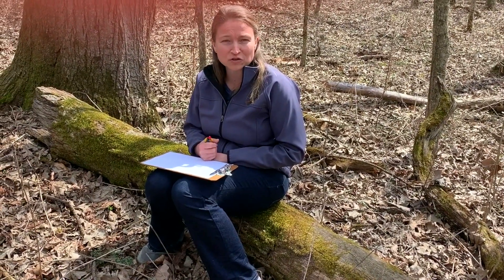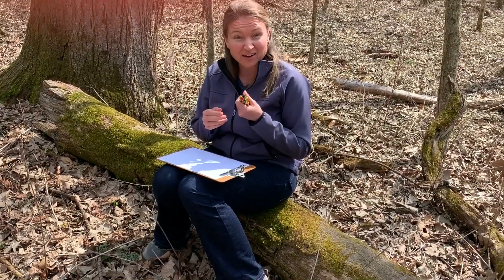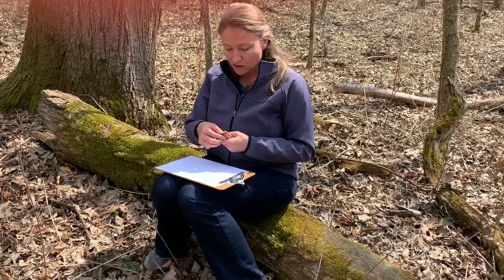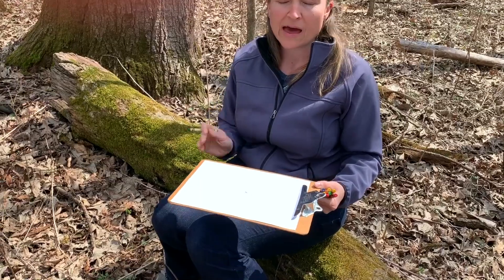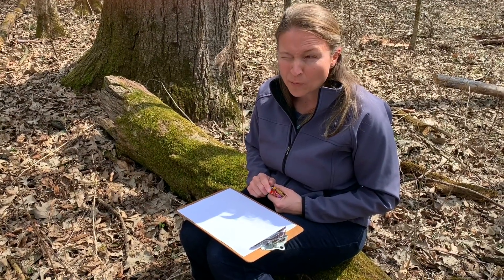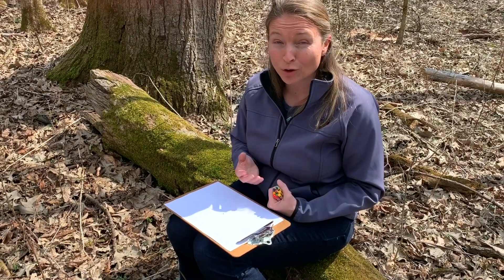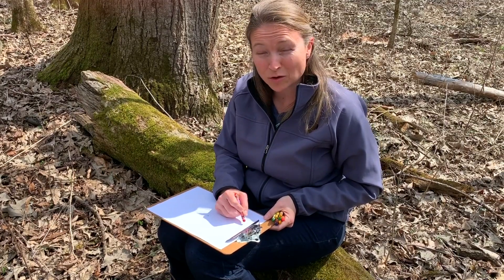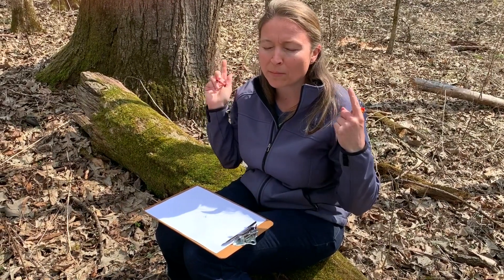Make a Sound Map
Learn how to make a sound map with Ann Wasser of Severson Dells Nature Center!